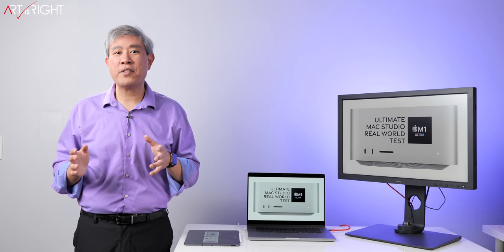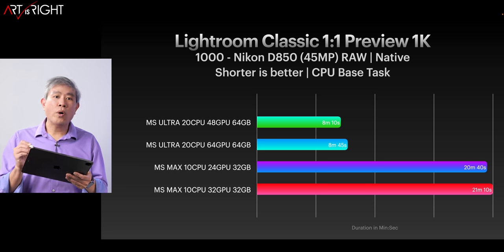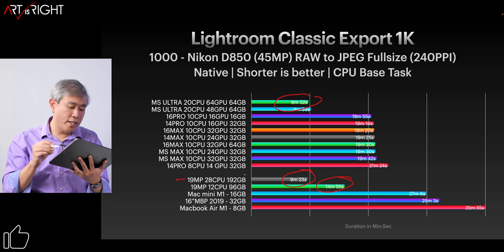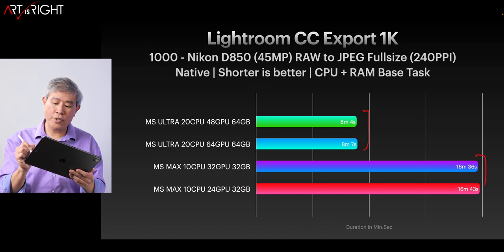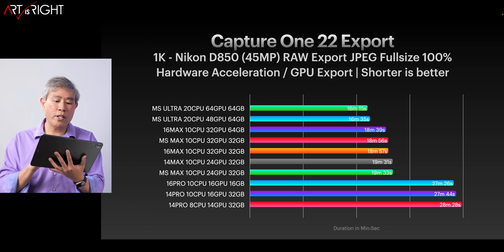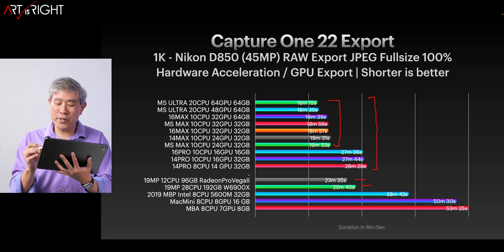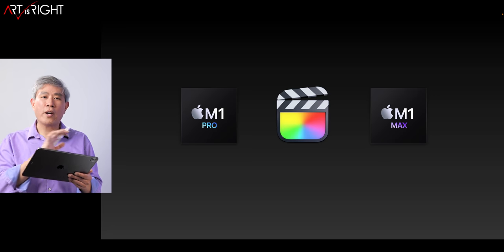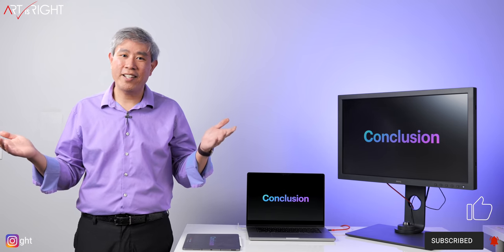Mac Studio vs 28 Cores Mac Pro Ultimate Real World Photo Apps Test Lightroom, Photoshop, Capture One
Mac Studio Ultimate Real World Photo Apps Test - Lightroom, Photoshop, Capture One! This test is target specifically toward pro photographer workflow, one who works with large RAW file processing  in Lightroom, Lightroom Classic, Capture One and Photoshop. Specific test with Lightroom Classic and Photoshop test in other scenarios are in the work as well. This test will show you the results for all of the Mac Studio SoC, M1 Max 24 & 32 GPU, M1 Ultra 48 & 64 GPU. In addition, I'll also compare these results with a 28 cores Mac Pro as well on selective test. This is going to be fun!

iStat Menu Please go support them they are awesome!
or iStatistica I use both but prefer iStat Menu more.

00:00 Intro
00:13 Preface - Test Systems
01:34 Test Systems Price Comparisons
01:55 Initial Impression
02:56 Lightroom Classic LRC 1K RAW Preview
05:12 LRC 1K RAW Export
08:14 LRC HDR Merge
09:22 LRC Panorama Merge
10:51 Lightroom CC Export 1K
11:59 LR CC Performance Analysis
13:52 CaptureOne 1K Preview
15:23 CaptureOne 1K Export
17:41 Photoshop Test Method
17:59 Photoshop Speed
18:26 Photoshop Medium
18:55 Photoshop Huge
20:06 Final Cut Pro
20:30 Which Mac Studio for Pros
20:39 CPU/GPU
22:50 RAM - Memory
23:00 Figure out how much memory you need
24:10 SSD
25:22 Conclusion